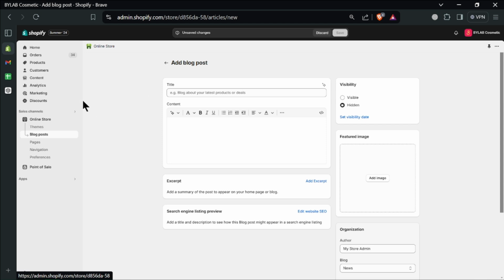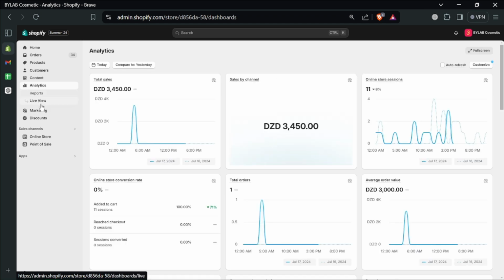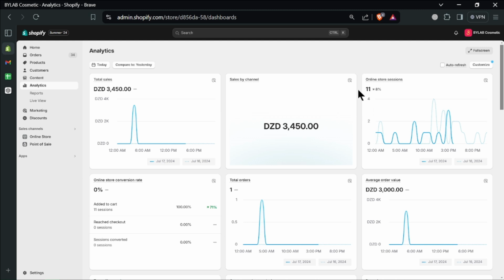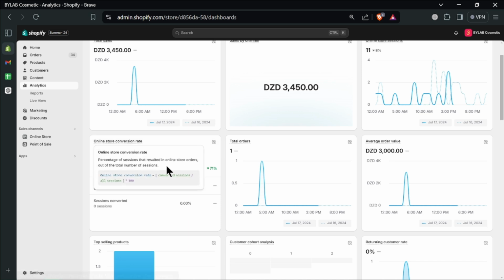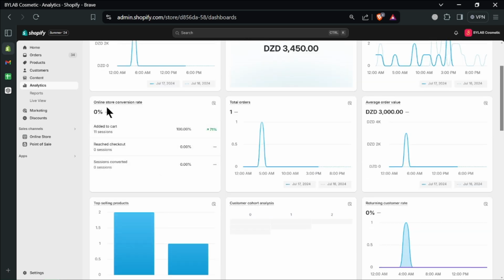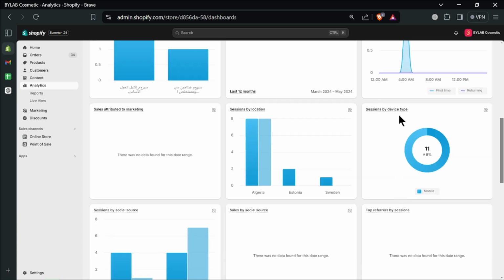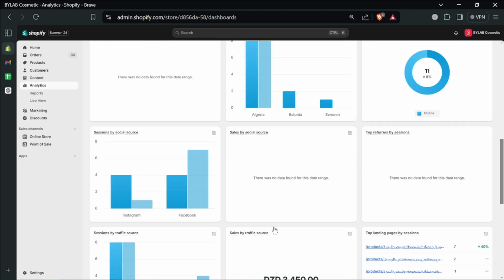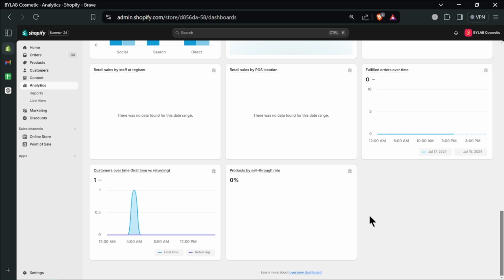How to use Shopify Analytics [easy]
Unleash the Power of Shopify Analytics! (Shopify Analytics)

Shopify's built-in analytics provide valuable insights into your store's performance.

Access Analytics: Find the "Analytics" tab in your Shopify admin.
Overview Dashboard: Get a quick snapshot of key metrics like sales, traffic, and customer behavior.
Dive Deeper: Explore specific reports like sales, products, customers, marketing, and traffic.
Compare Performance: Analyze trends over time and compare different periods.
Identify Opportunities: Use data to make informed decisions about marketing, inventory, and customer experience.
Remember: Shopify offers various report types, so explore them all to uncover valuable insights for your business!